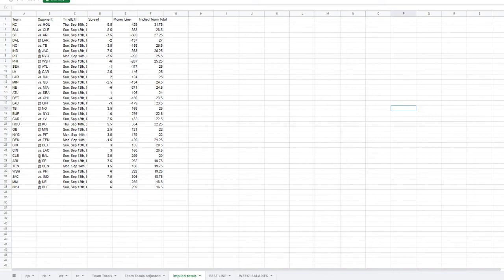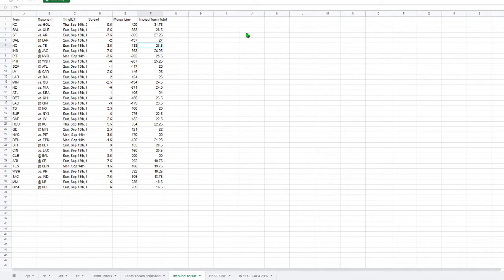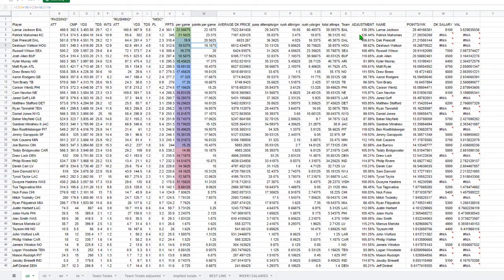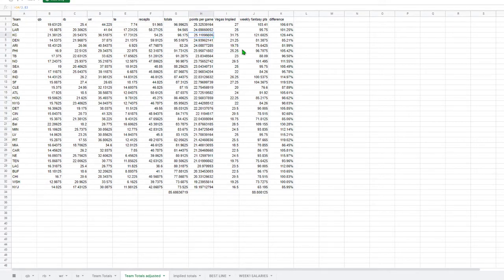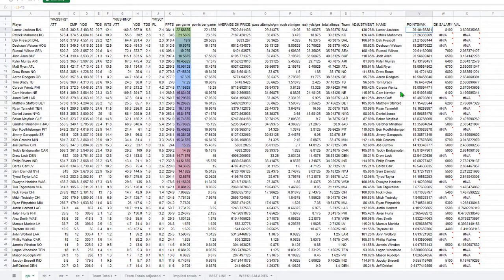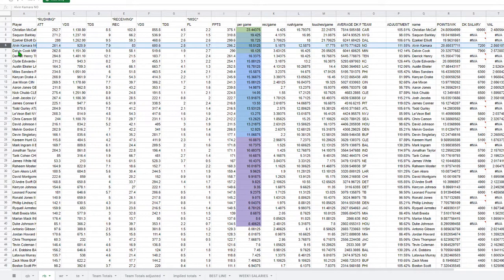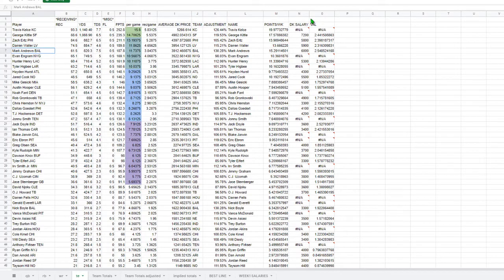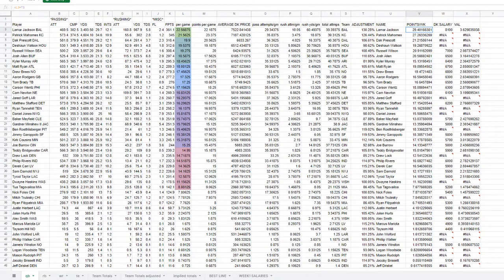DFS STRATEGY GUIDE - WEEK 1 NFL PROJECTIONS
DFS MATT TALKING DFS PICKS TODAY.

We publish daily content for you to win your dfs gpps and dfs cash games.